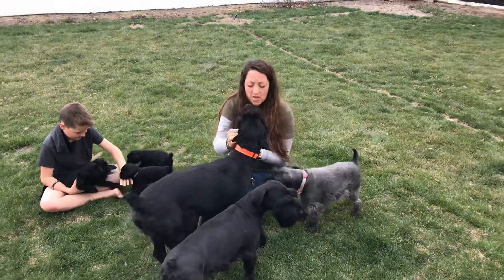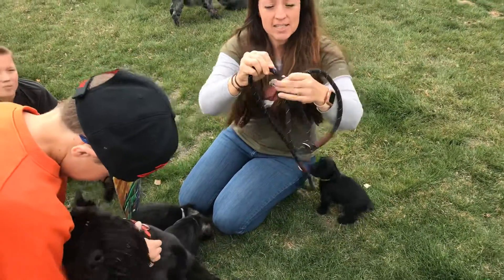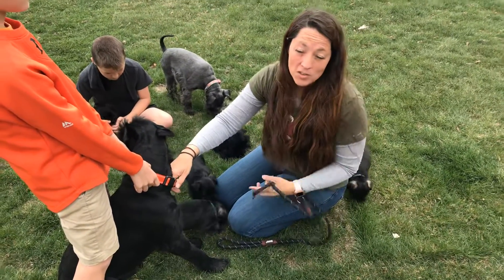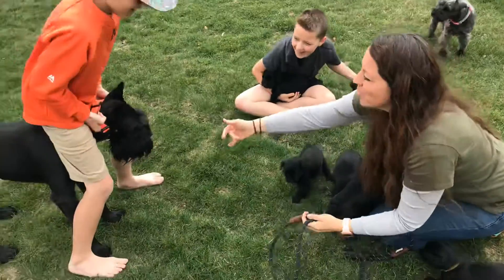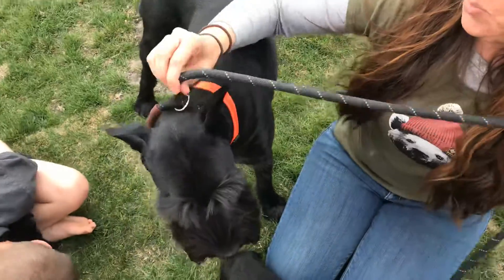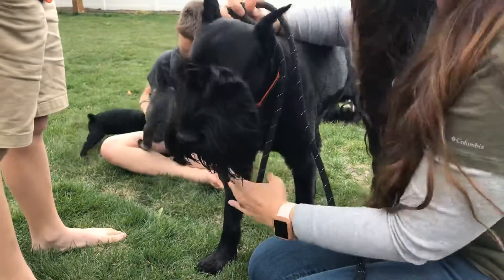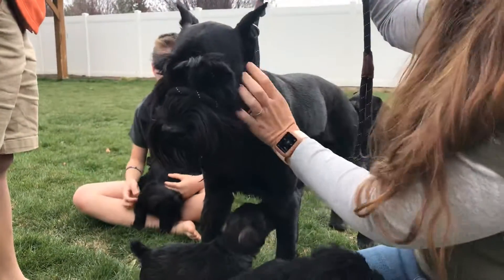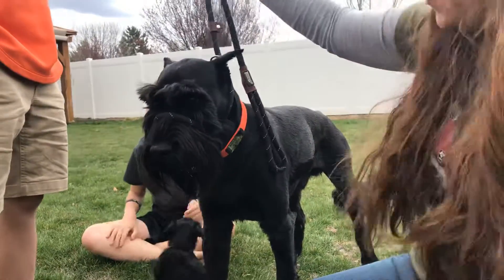Slip Leash or Lead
at 1:58 I forgot to show that you cinch up the stopper to make the leash stay at the desired tightness during regular walks.